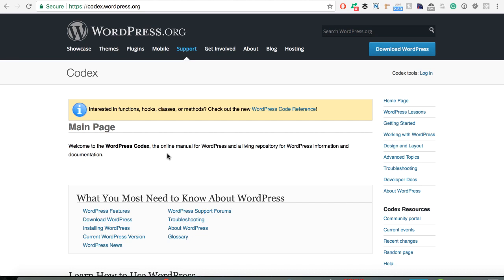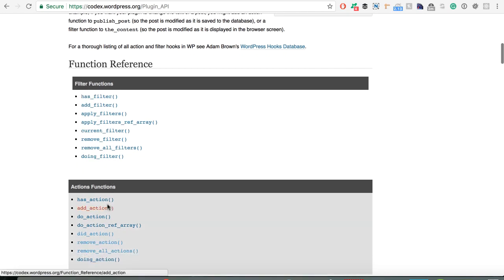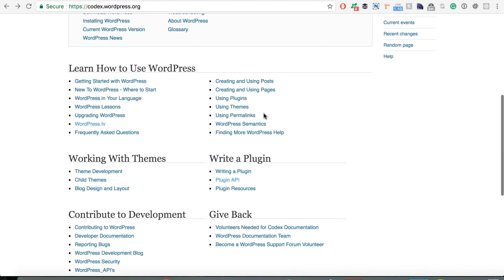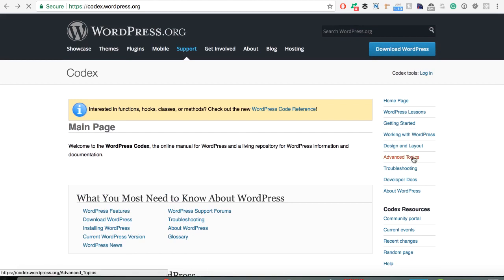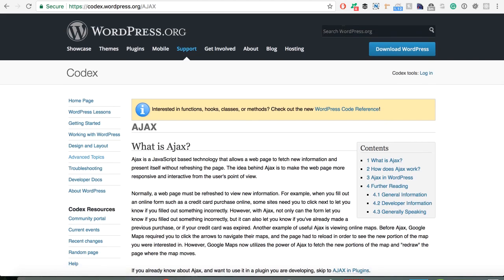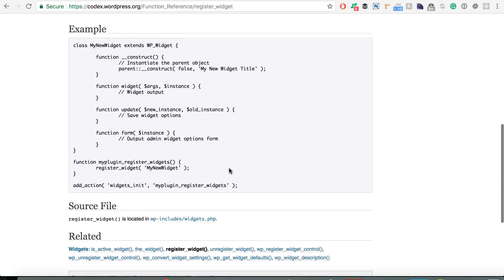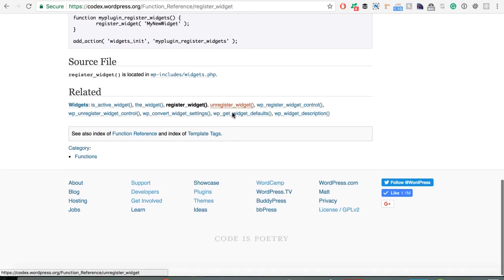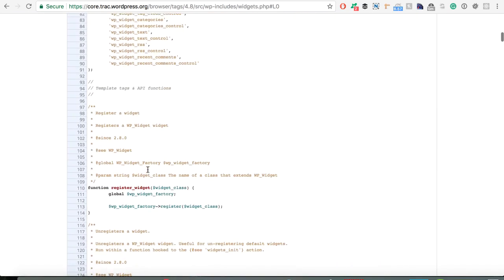2.1. Become a WordPress Developer: Codex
Learn about WordPress Codex & what you can find there.

This tutorial is part of the course "Become a WordPress Developer"